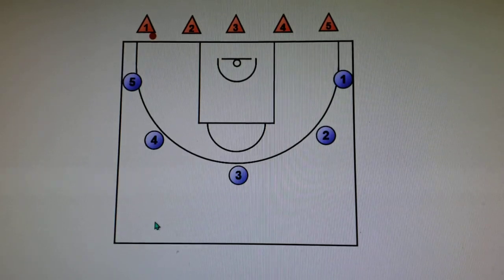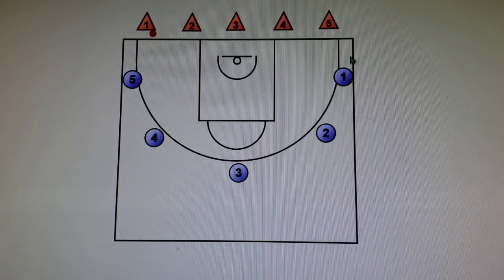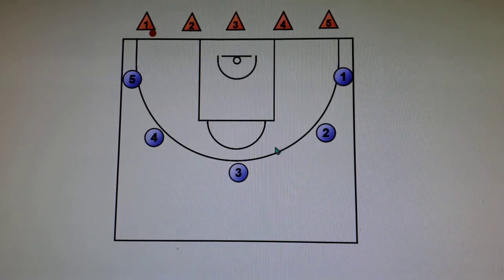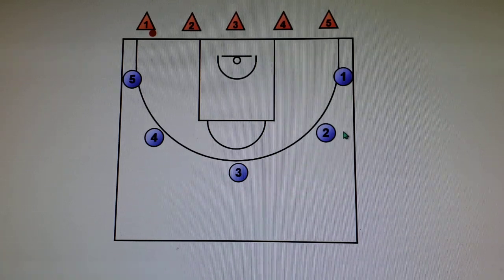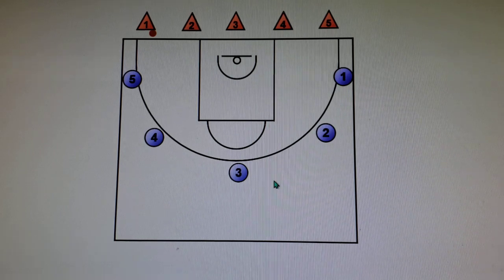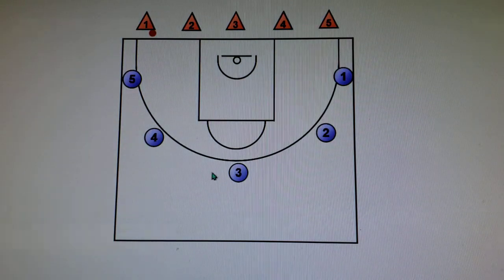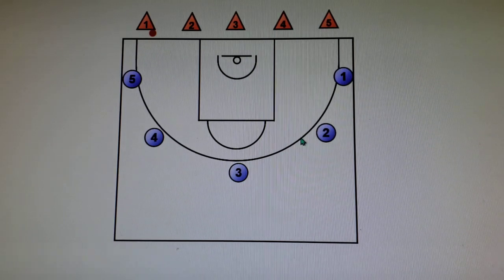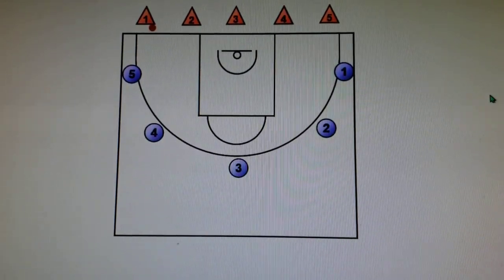Best Basketball Drill - Around the Horn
Around the Horn
- Run this Drill after Reaction Rebounding Every Practice & Before Play Sets / Scrimmages [Ensure Players Emphasize Drill Concepts in Play Action]
- Tough Stuff Drill / Physical Contact & Positioning
    - Foundation / Core Strength & Speed Conditioning
    - Defensive ‐ Aggressive Contact, Get Low & Big
- Defensive Communication ‐ Call‐Outs: Ball, Deny, Switch, Screens L&R
    - No Defensive Call‐Outs = Defense Sprints to Centercourt Line & Back to Baseline for Restart
        - Everyone in 5 Seconds or 3 Push‐Ups for Full Team
- Offensive Communication ‐ Call For Pass Only When Open

Set‐Up
- 5‐Out Offense ‐ Offense Stays in Set Positions
- Defense on Baseline
- Ball @ Baseline Corner
    - Run a Full Set from Both Baseline Corners
- All Players Rotate a Spot / Action, Switch Offense & Defense After a Full Set

Action
- Call‐Out Baseline Names & 'Ball‐In' @ Inbound
- Defensive Close‐Out
- Speed & Dominance
    - Speed ‐ Get Low, Sprinters Explosion
    - Chatter Steps ‐ Get Low, Balls of Feet, Stay Light & Agile
    - Dominate & Deny ‐ Get Low, Big, Wings Out
- Ball must be Passed Around the Horn & Back to Start
    - No Live Dribble
    - Call For Ball Only When Open
    - Restart on Defensive Deflections, Steals, No Call‐Outs [Ball, quiet Deny]

Options
1. 3 Pass & Attack ‐ Live Dribble After 3 Passes, 3sec Maximum Possession
2. No‐Hands Defense ‐ Live Dribble After Around The Horn
3. Defense Double Team Ball Handler & Rotate